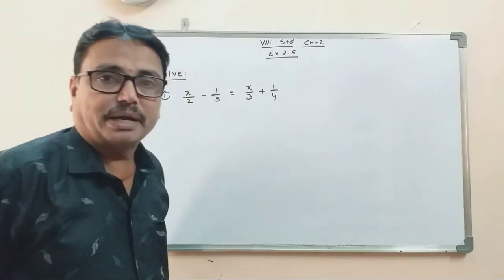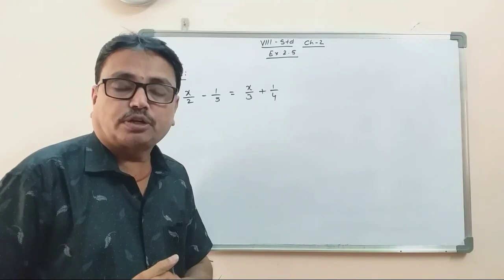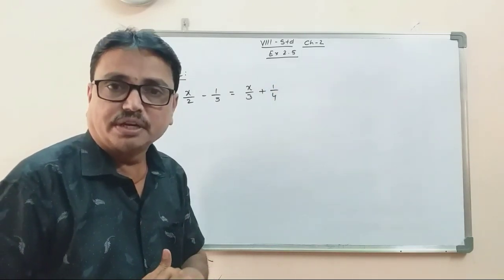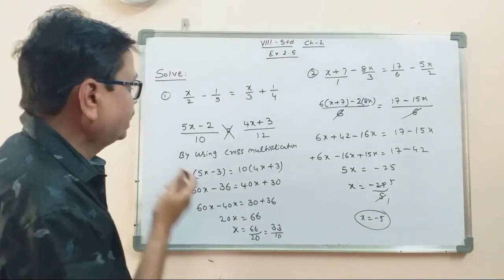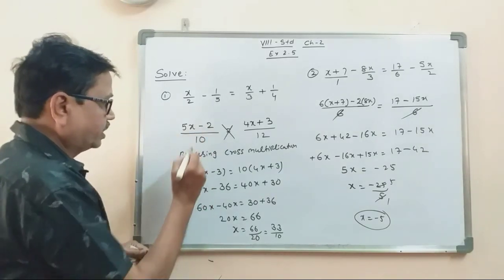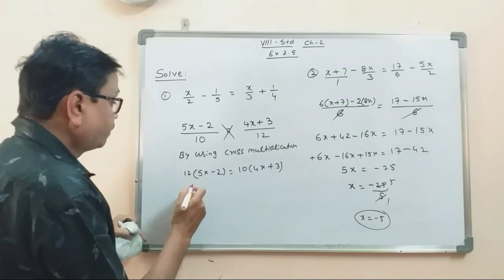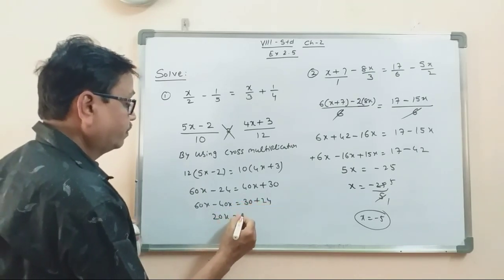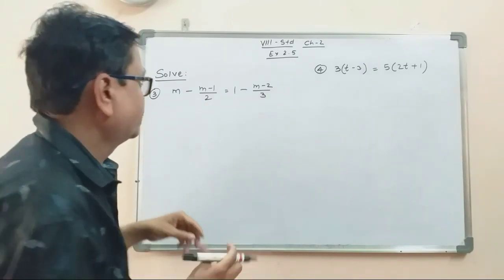VIII CLASS I MATHS I DSRLMATHS I Chapter -2 I Exercise 2.5 I Linear Equations in One Variable I